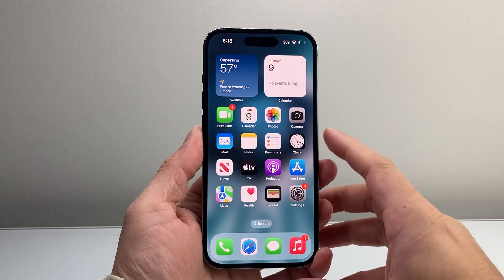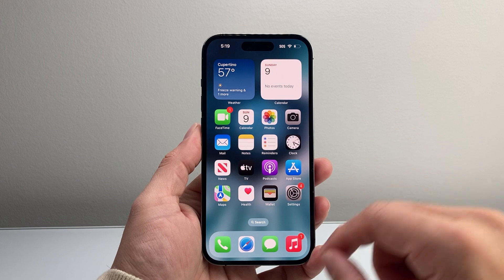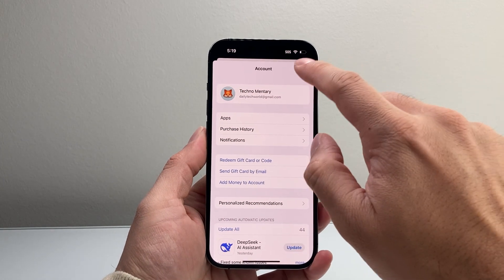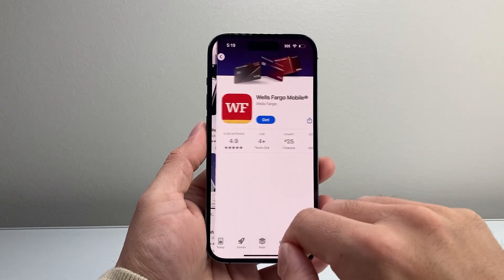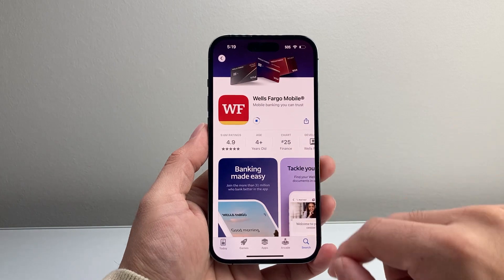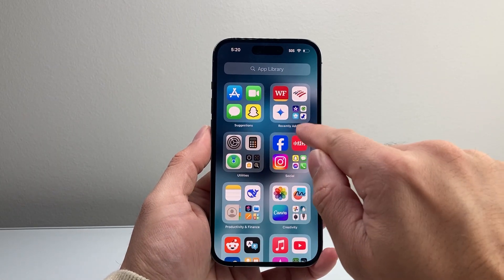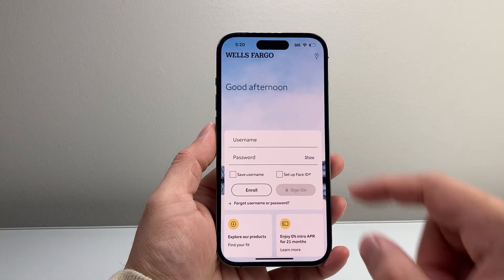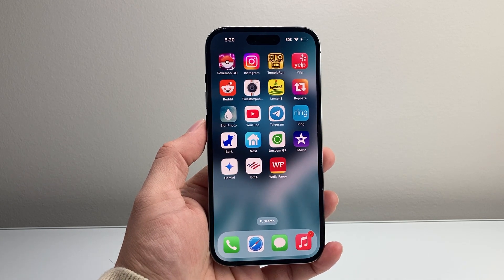How To Install Wells Fargo Mobile App on iPhone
In this tutorial, I show you how to download and install Wells Fargo mobile app on iPhone!